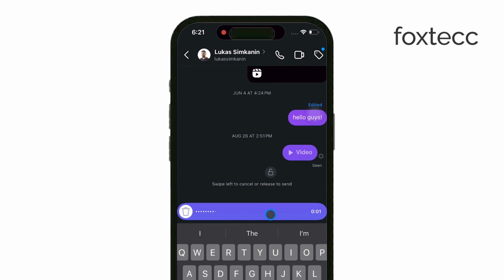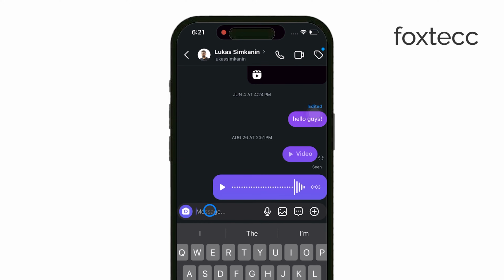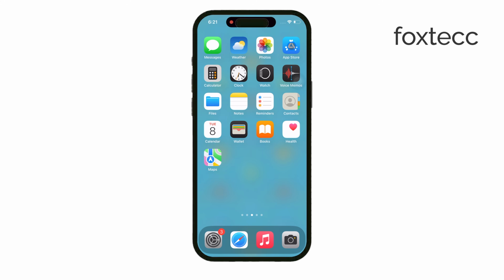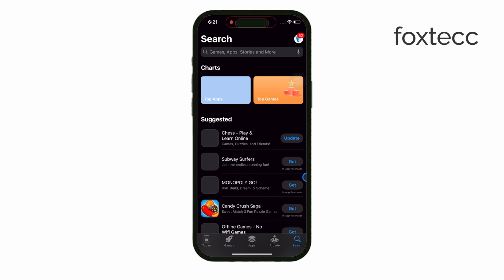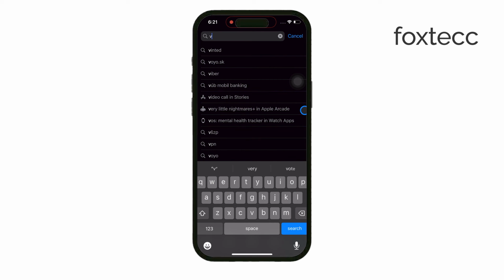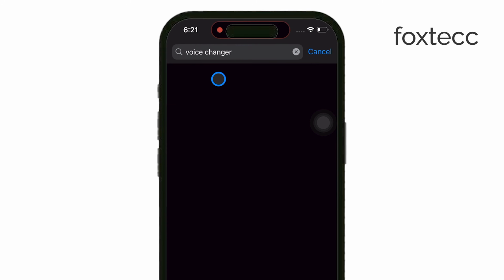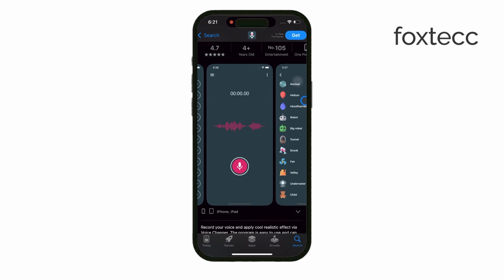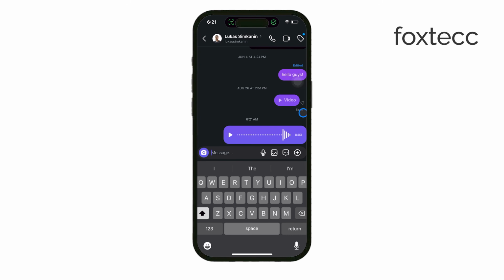Can You Change Voice in Instagram Voice Message iPhone? (explained)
In this video, we’ll show you how to change your voice in Instagram voice messages on an iPhone. Learn the steps to modify your voice using apps or settings before sending messages. Perfect for adding fun or creative effects to your Instagram conversations.